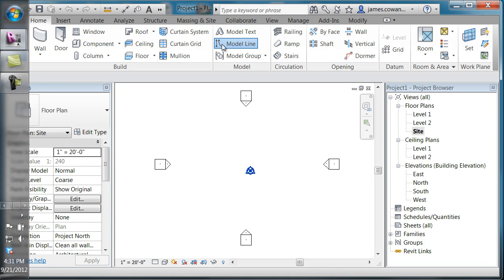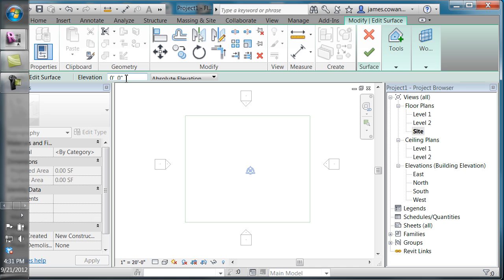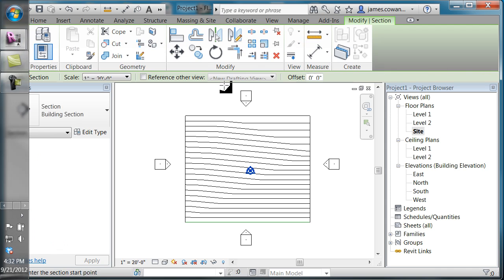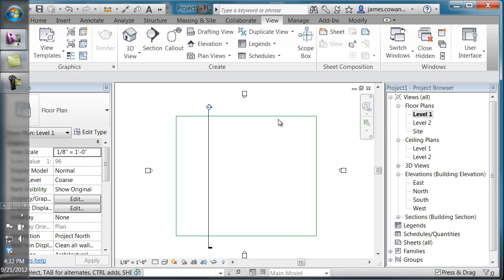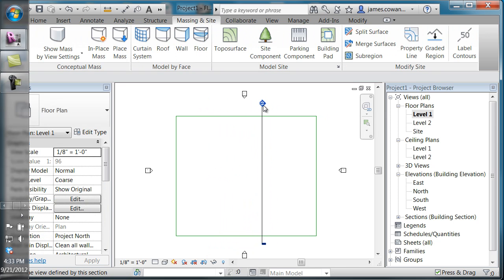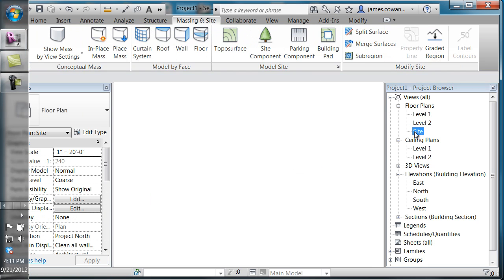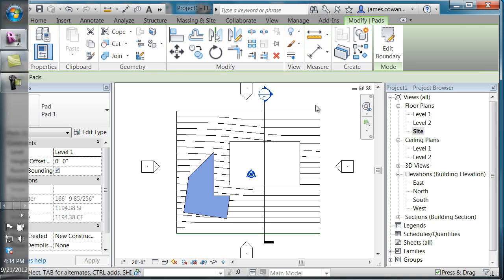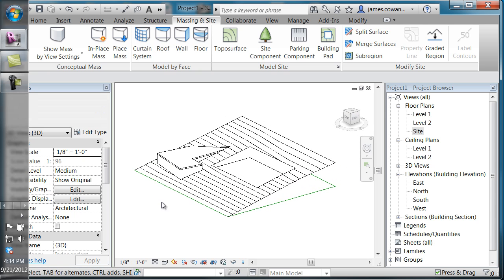Creating a building pad in Revit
A quick movie to show Jarrod the process. He has a toposurface but wants to add a building pad.